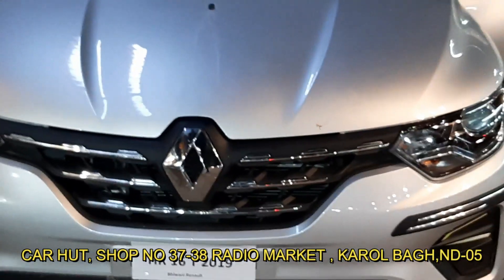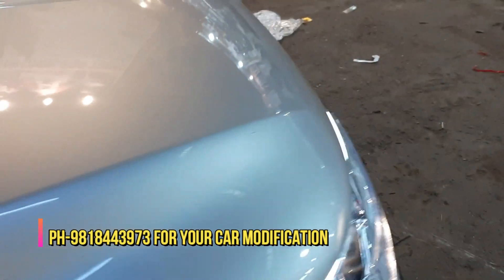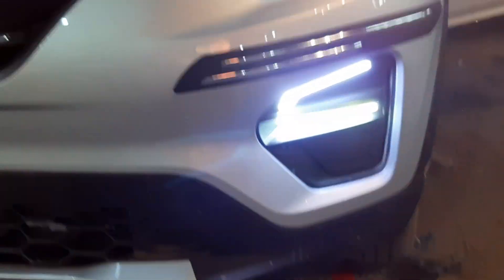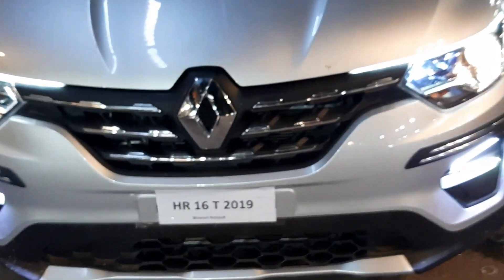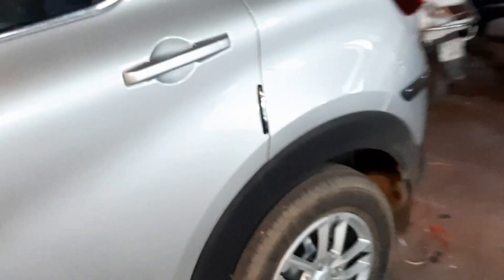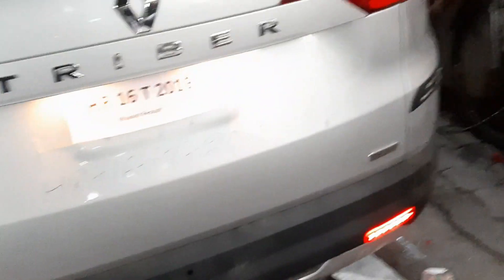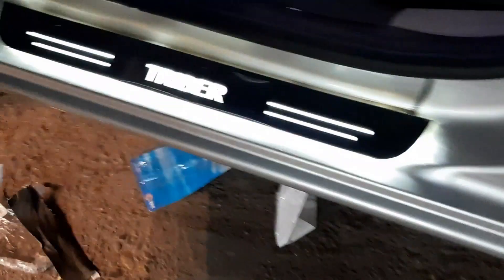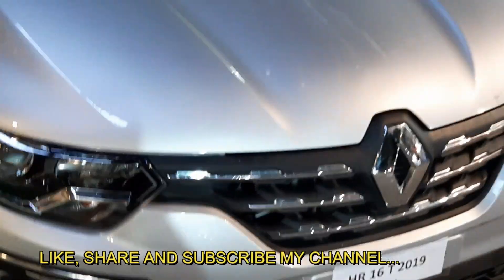renault triber front drl, back reflector, fog led modification || accessories for triber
complete accessories for triber
front drl and fog led light will change your front look'
reflectors for back look..
for your car modification:
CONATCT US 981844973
CAR HUT
SHOP NO 37-38 RADIO MARKET, KAROLBAGH ND-05.